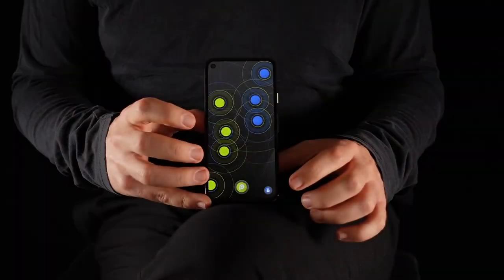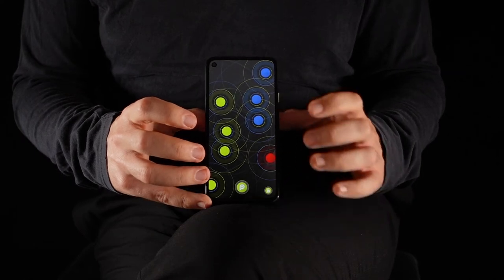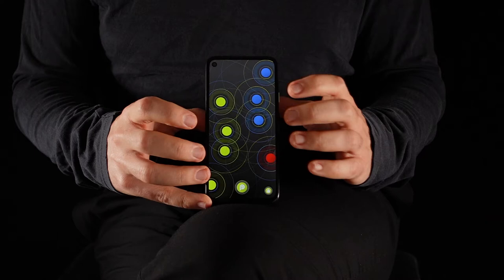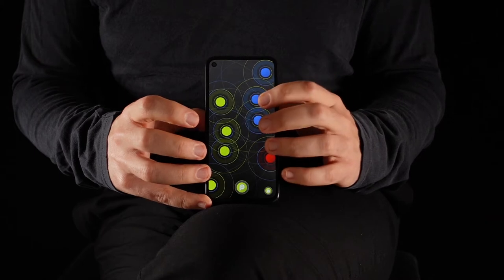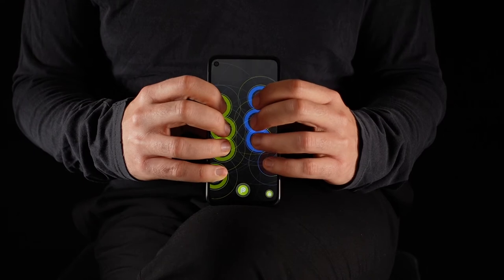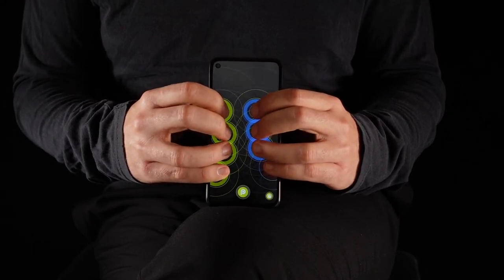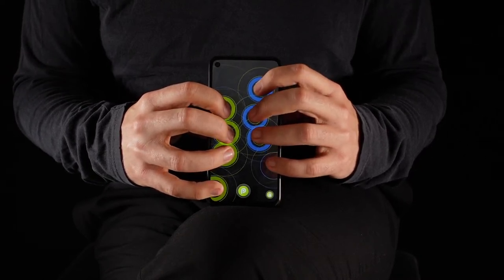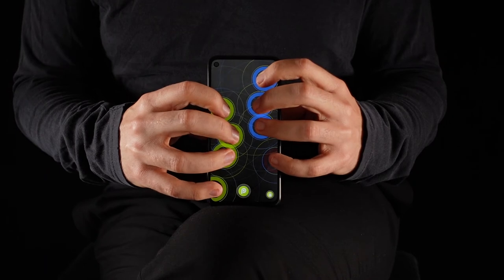peeb – your customisable electronic bagpipe chanter app *TOUCHPOINT CALIBRATION*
Learn how you can calibrate the touch points, representing the holes of your bagpipe chanter, for playing peeb to your liking.

CAMERA CALIBRATION
Learn how you can calibrate the rear-facing camera of your device for peeb for it to function likewise to the thumb hole of your bagpipe-chanter

SOUND LIBRARY
This video showcases all the sounds included in the sound library of peeb.

FINGERING CHARTS
You can get all fingering charts for all the bagpipes included in peeb for free

peeb is currently not available in the United States and Korea. Our app is currently available for Android-based devices via the Google Play Store.

peeb ist derzeit nicht in den USA und in Korea verfügbar. Aktuell ist die App nur für Android-Endgeräte auf Google Play erhältlich.